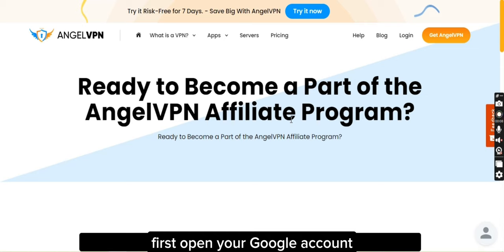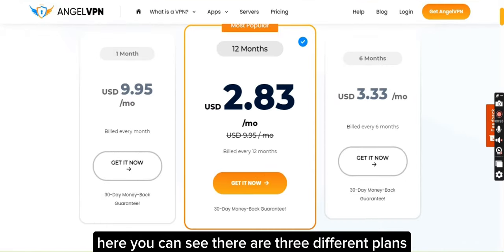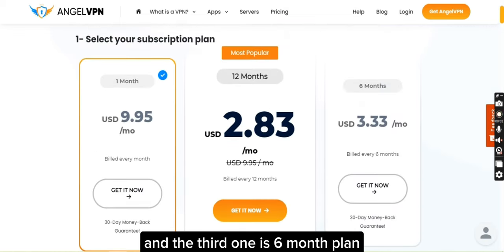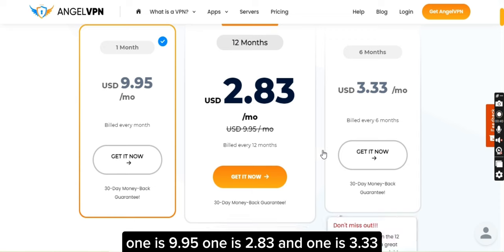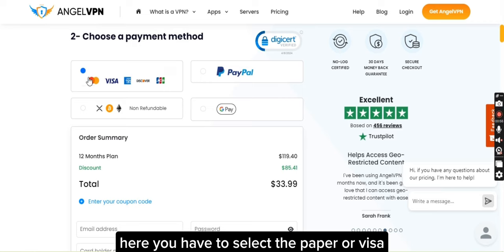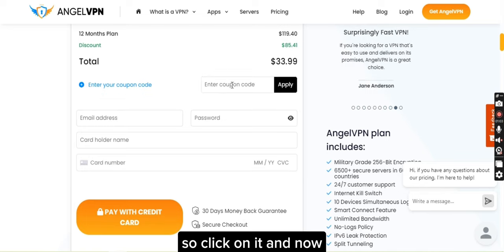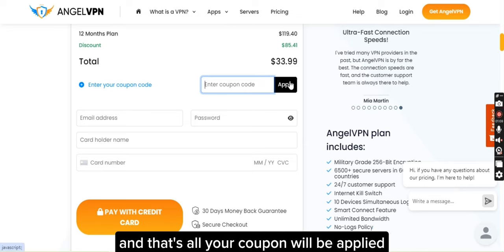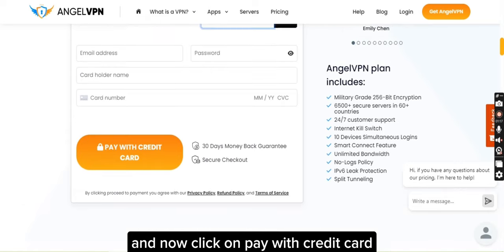AngelVPN Coupon Code - AngelVPN Discount Promo Code (75% DISCOUNT)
Looking for an AngelVPN coupon code for a discount on your VPN service? Get 75% off with this AngelVPN discount promo code! Protect your online privacy and save money with AngelVPN.